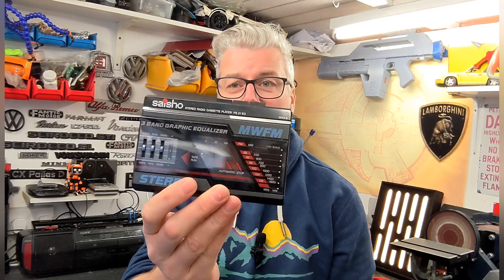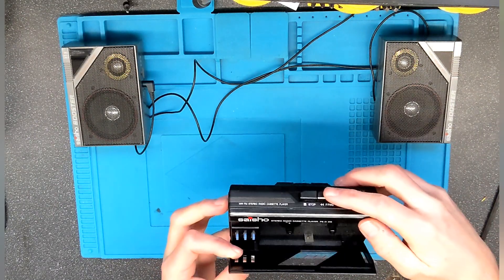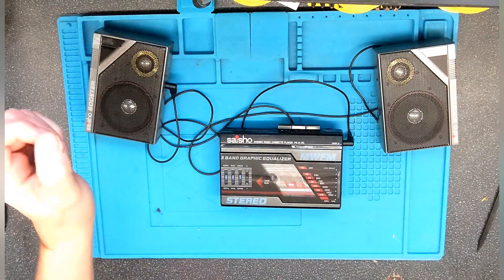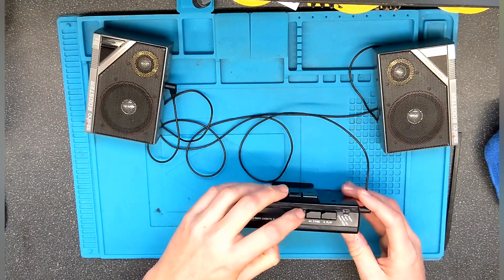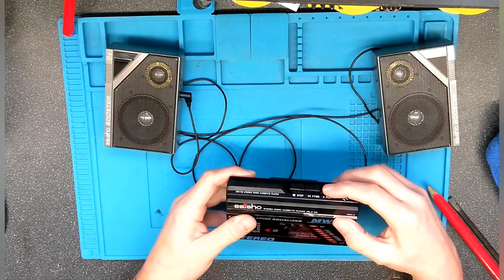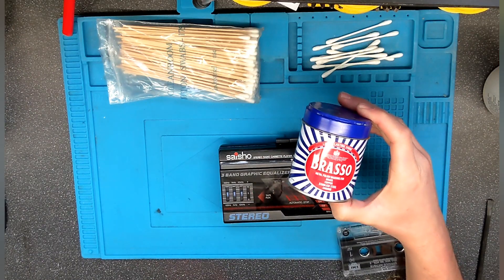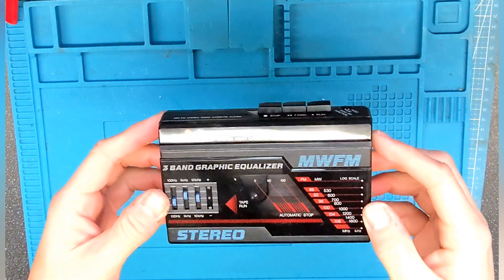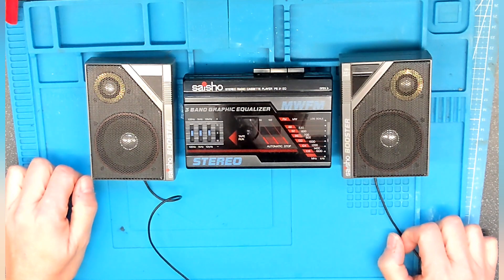Fixing up an 80s Saisho PS 21 EQ walkman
Picked up the Saisho PS 21 EQ walkman off eBay untested and gave it a clean up and check over